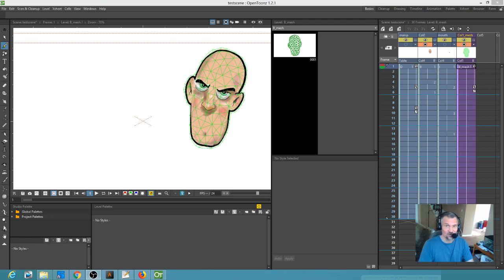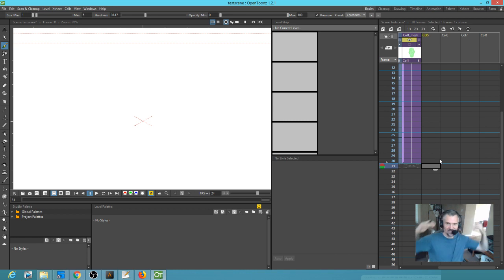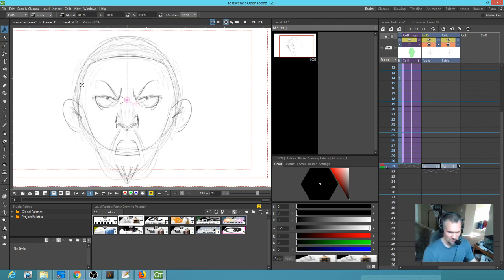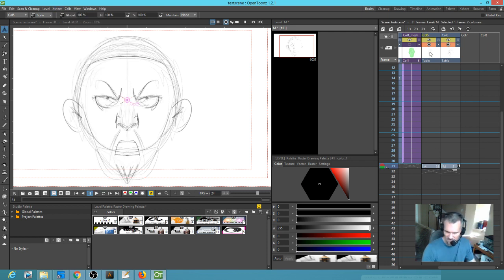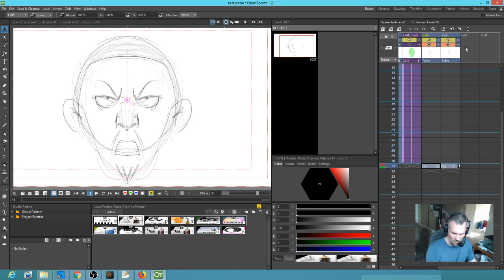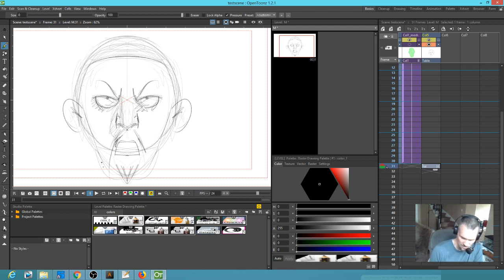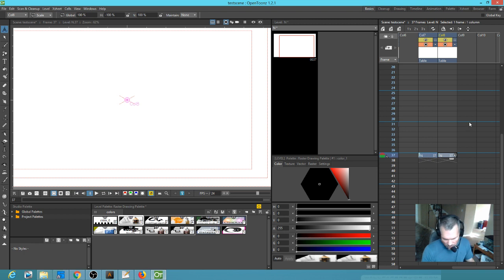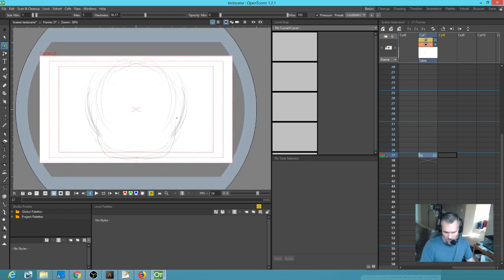OPENTOONZ QUICK TIP - MIRRORED DRAWING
How to easily do mirrored drawing in Opentoonz (ie so you only have to draw 1/2 your character and OT matches the other half.

If you're impatient, here are the steps :

1. make a dot so OT creates a drawing
2. select the drawing (cell) in the xsheet
3. paste that cell into the adjacent column (level) - now it's duplicated
4. hit the A key (Animate)
5. Make sure SCALE is selected
6. in the H (horizontal) dimension add a MINUS SIGN in front of where it says 100% - you just flipped one of the two levels...
7. DRAW! Fun!
8. When you are done drawing, select both levels (not the cells, but rather the level headers at the top of the xsheet)
9. in the xsheet menu select MERGE LEVELS
10. delete the erroneous (flipped) level